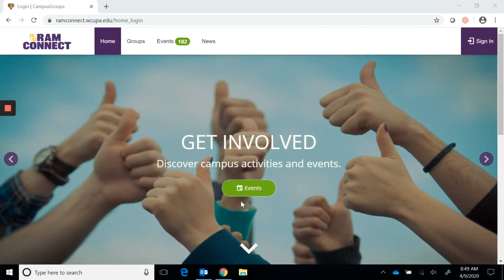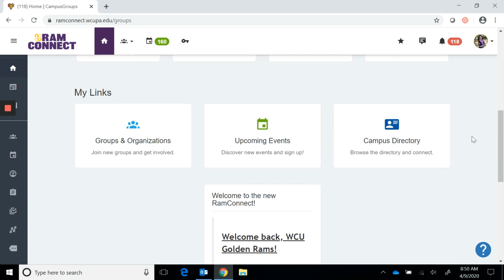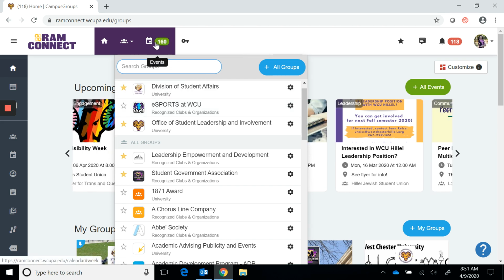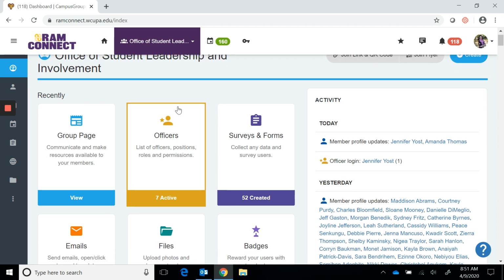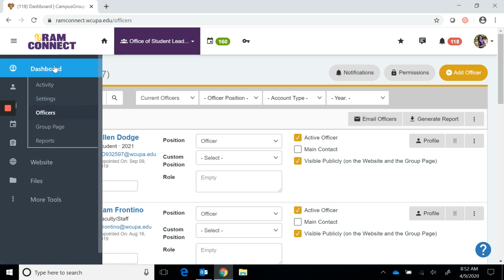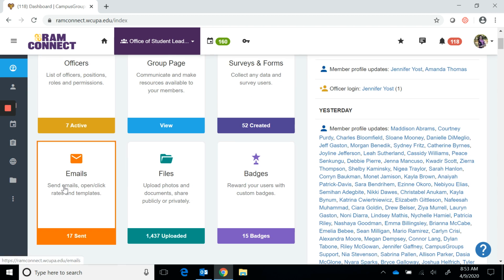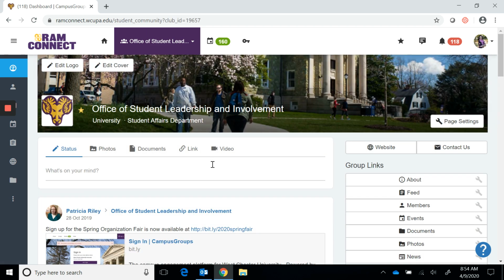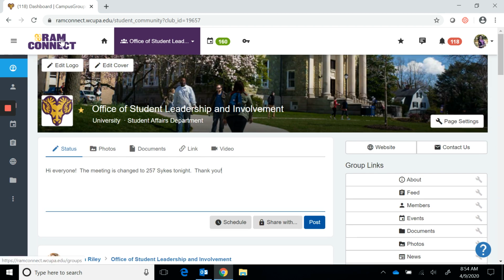RamConnect 101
Overview of some introductory features of RamConnect, West Chester University of Pennsylvania's online campus and community engagement management system.